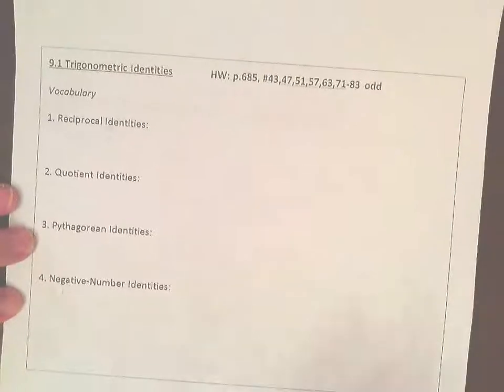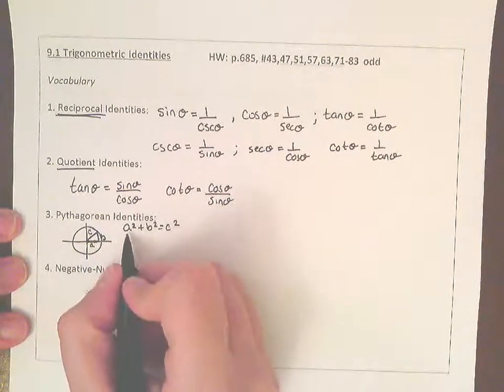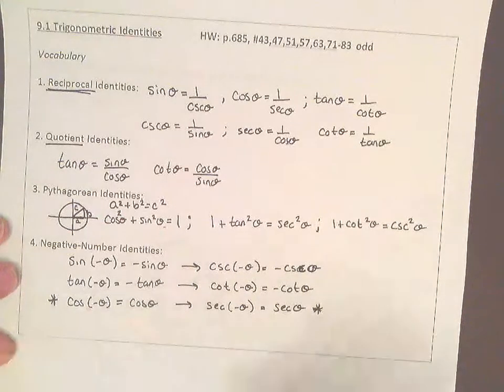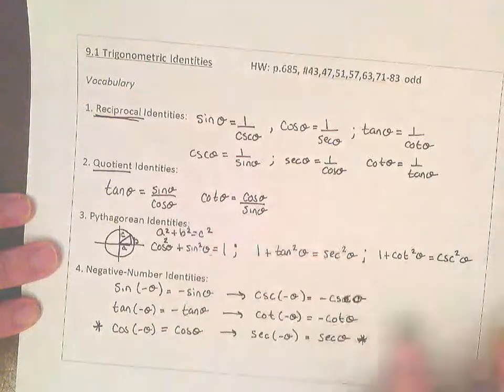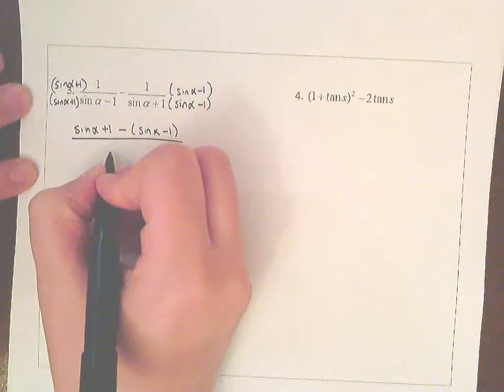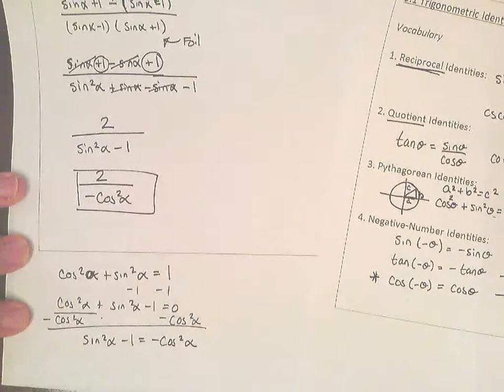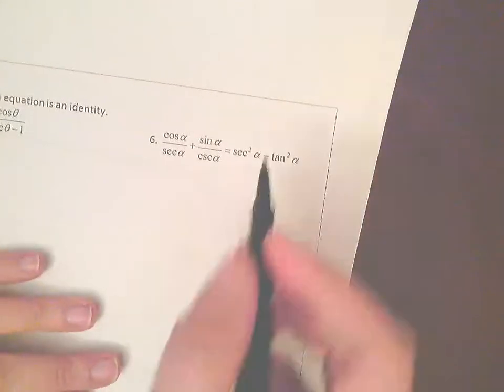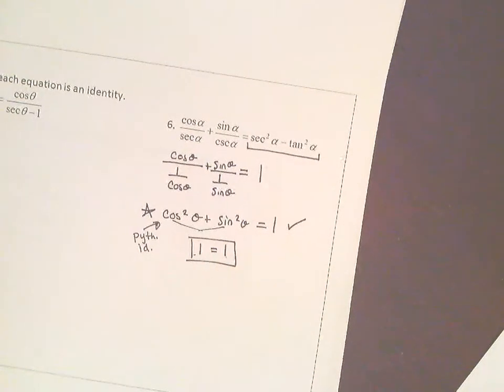9.1 part 1